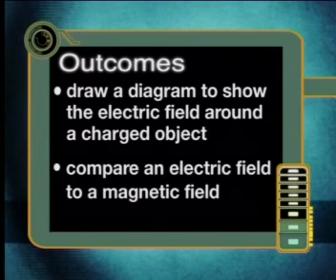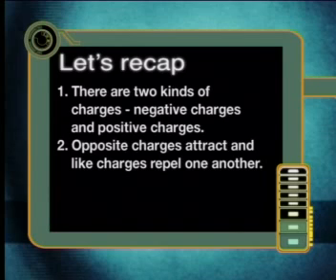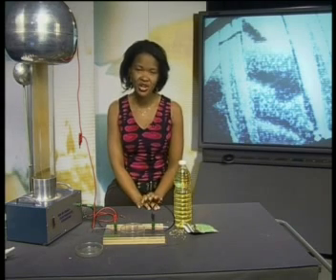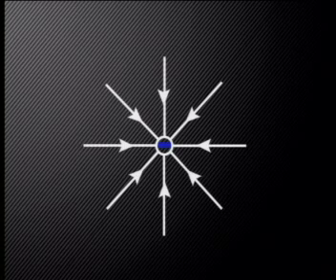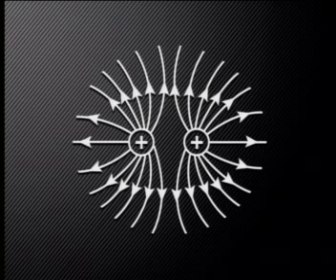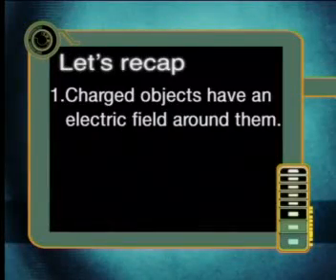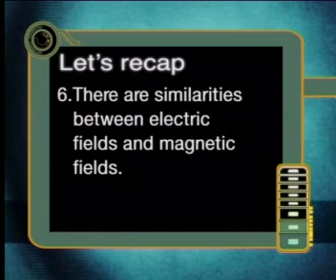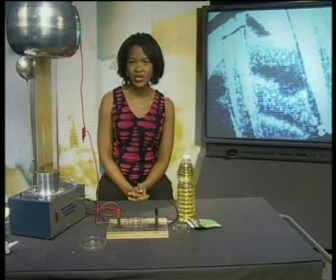Physics - Electrostatics: Electric Fields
This is the 3rd lesson in the series, "Electrostatics." This lesson demonstrates how to draw a diagram to show electric field around a charged object. and compares an electric field to a magnetic field.